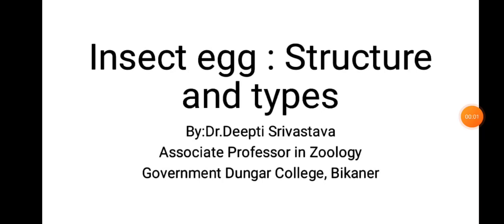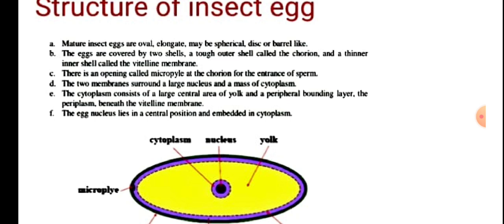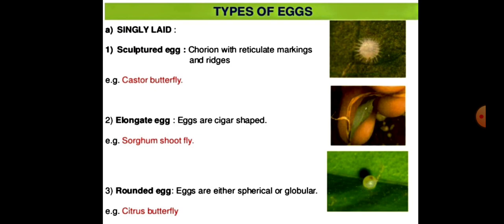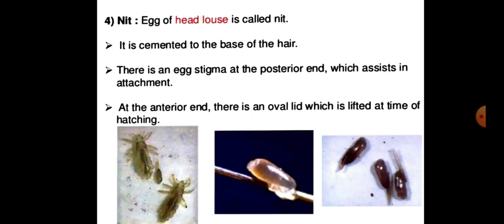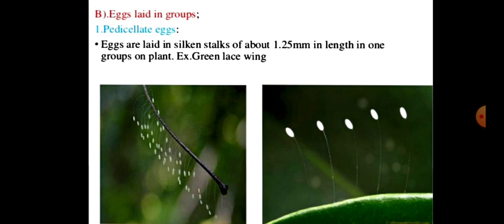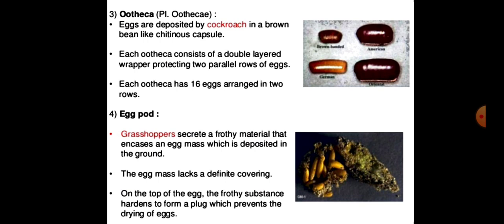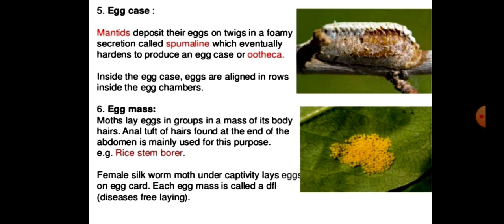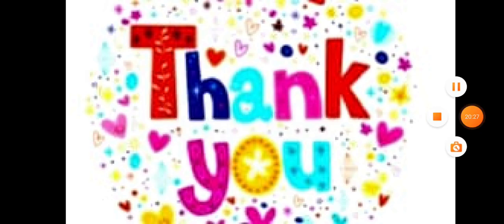Insect egg : Structure and types